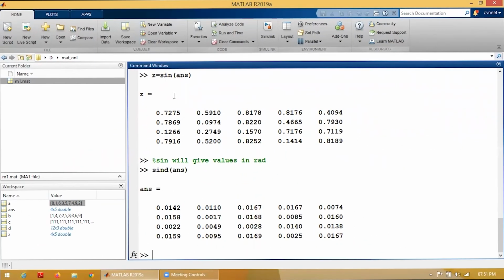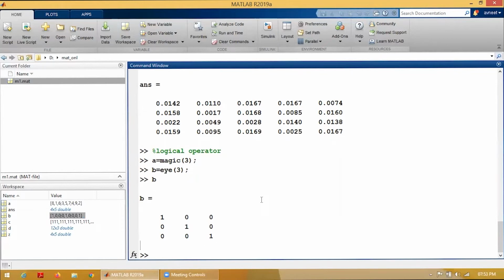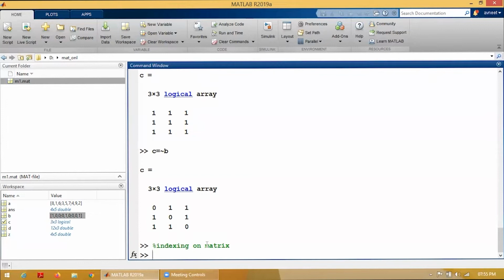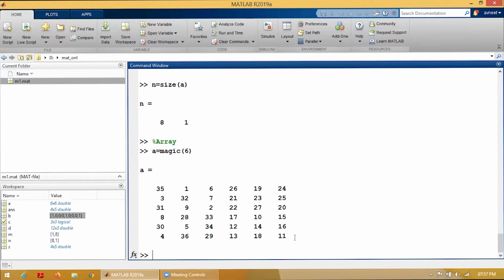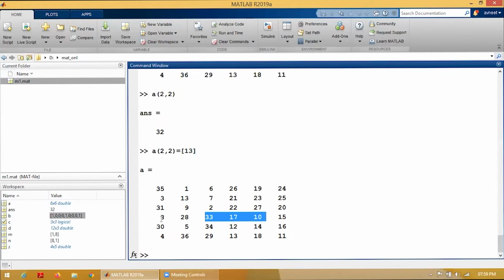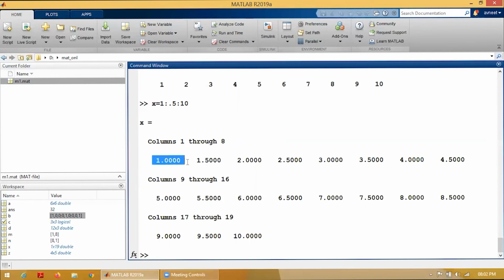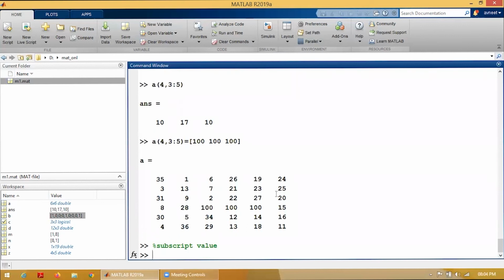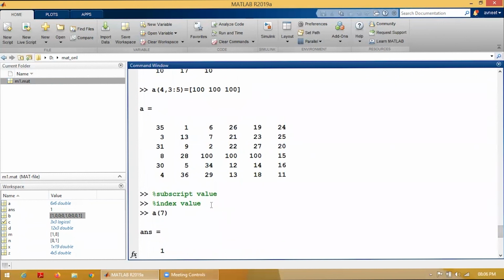Learn Matlab - From Beginner to Advance | Matrices and Arrays - Part 2 | @Engineering Software Hacks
Learn Matlab - From Beginner to Advance | Matrices and Arrays - Part 2